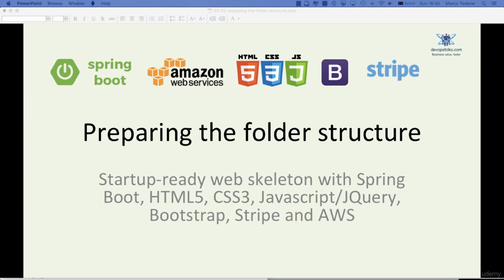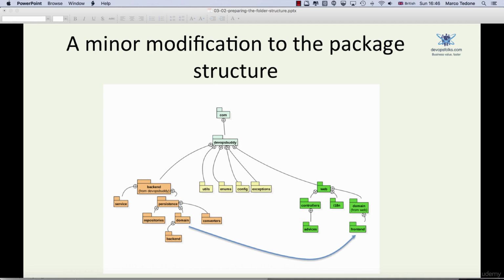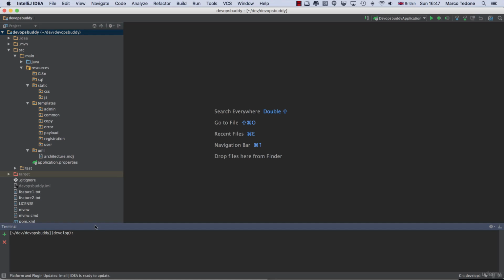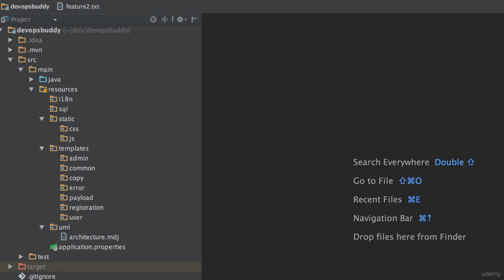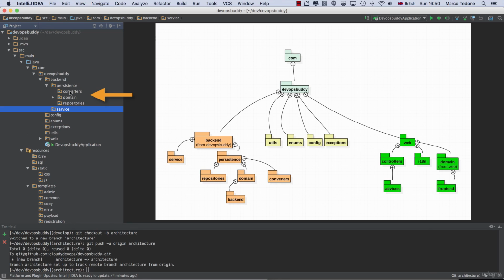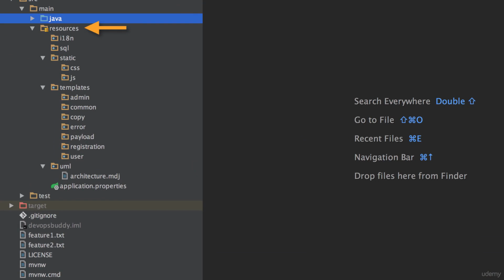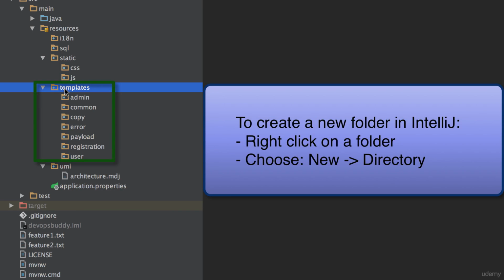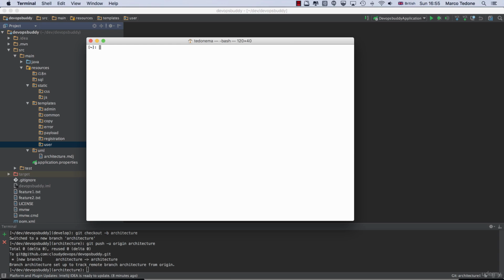Developer with Spring, AWS and Stripe Setting up the folder structure